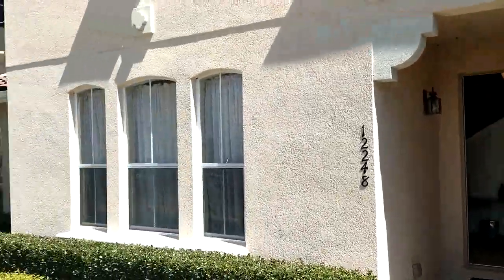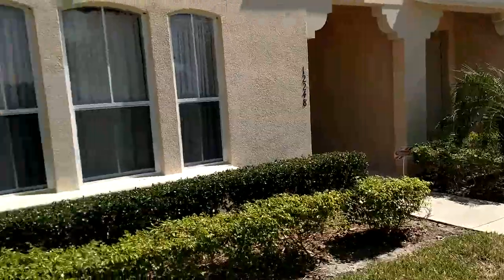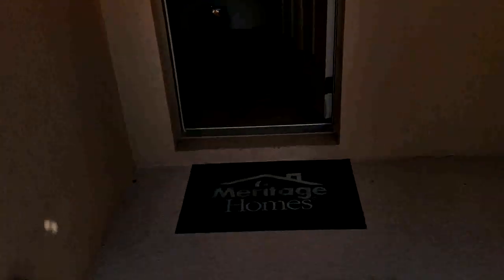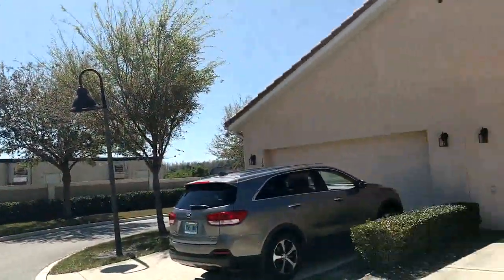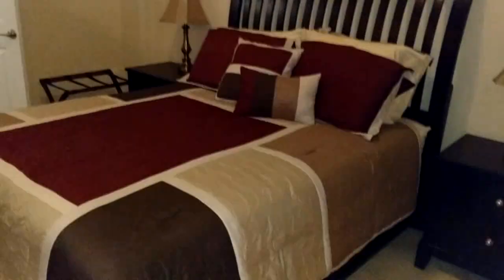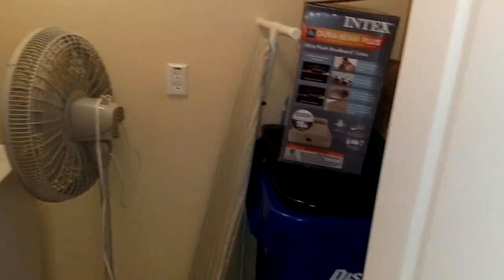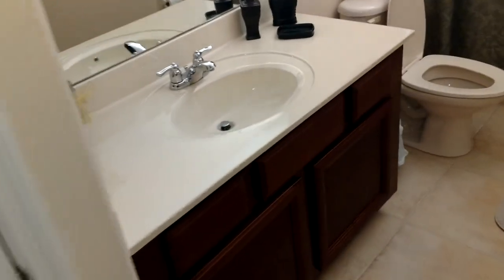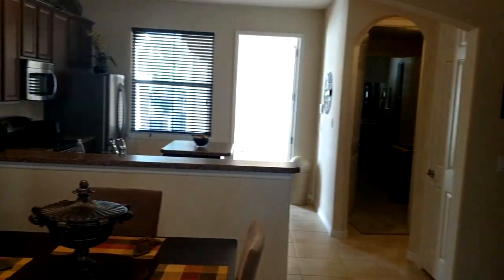Top Orlando Realtor Scott Garrison |Fountains at Crystal Creek| 12248 Triton Ln #9, Orlando FL 32837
Best Realtor Virtual Tour of the Orlando Real Estate Property taken by Re/Max Town & Country Top Orlando Realtor Scott Garrison located at: Fountains at Crystal Creek 12248 Triton Ln #9, Orlando, FL 32837 in Fountains at Crystal Creek subdiviosion

Looking for one of the Best Real Estate Realtors in Orlando Fountains at Crystal Creek or 32837 Zip Code  ?

It is so difficult to get a true Picture of what a Central Florida Orlando Real Estate Property really looks like, or how the actual neighborhood feels, from looking at Pictures online on Zillow, Trulia, Realtor.com alone. You can trust Top Realtor Scott Garrison with ReMax Town & Country to provide you an in-person vision of the most interesting or Best Central Florida Properties for Sale today here! As one of Central Florida’s Best Realtors, Scott Garrison has been Actively selling Orlando and Central Florida Real Estate his entire professional life for the past 30+ years!

Looking for a Best Top Real Estate Realtor in Orlando or Central Florida, or a Best Re/Max Town and Country Winter Springs Real Estate Agent like Realtor Scott Garrison? Or a Top ReMax Realtor in an area city like Longwood, Winter Park, Maitland, Oviedo, Winter Springs or Casselberry?

Top Realtor in Orlando Scott Garrison with Re/Max Town and Country serves the entire Central Florida Area, Including the following Counties: Orange, Seminole, Volusia, Brevard, Osceola, and Lake Counties